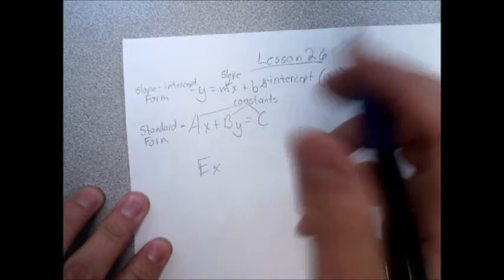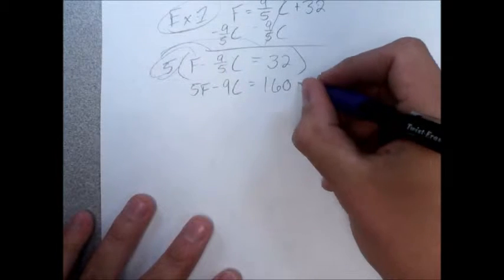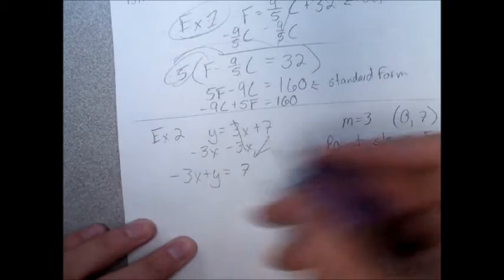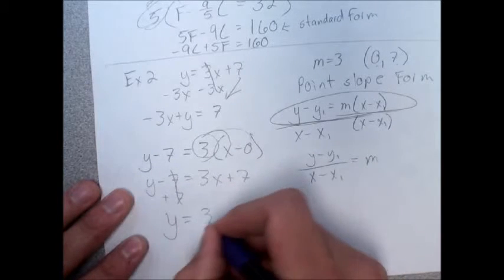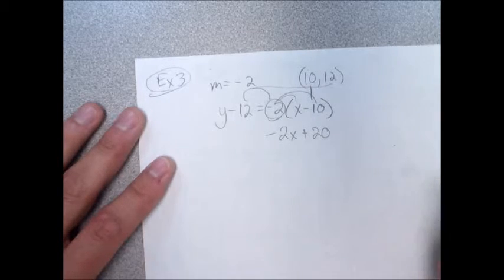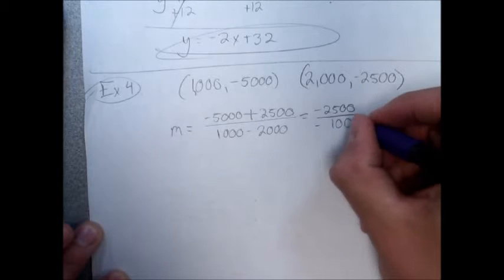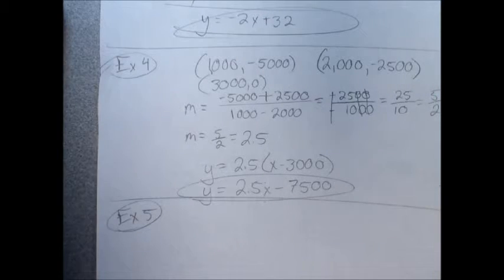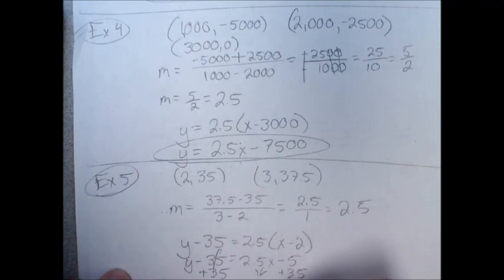Algebra II Lesson 26 Writing the Equations of a Line